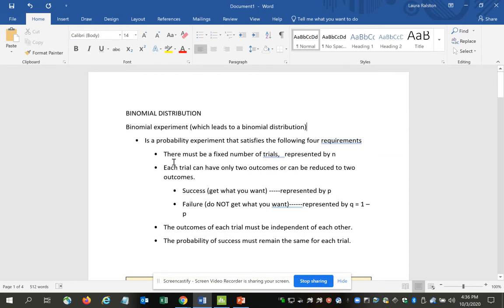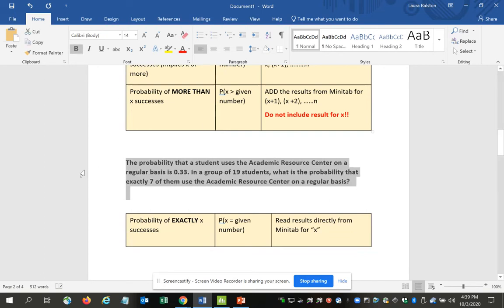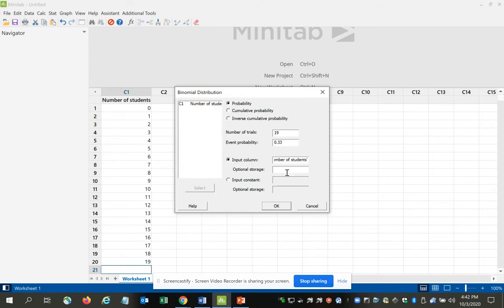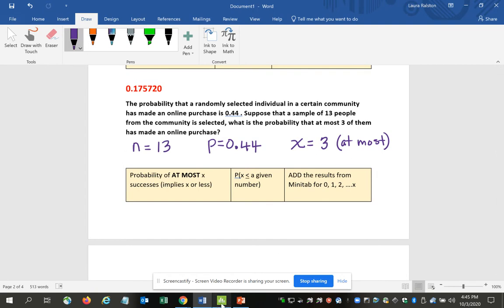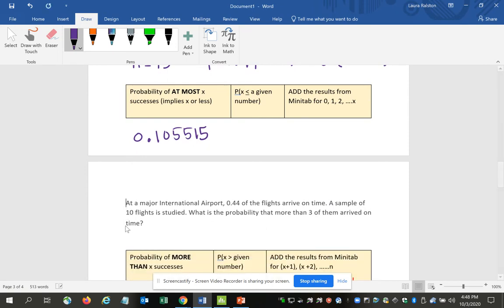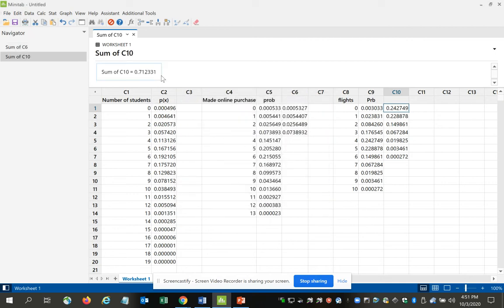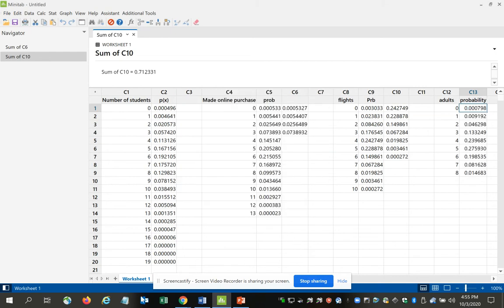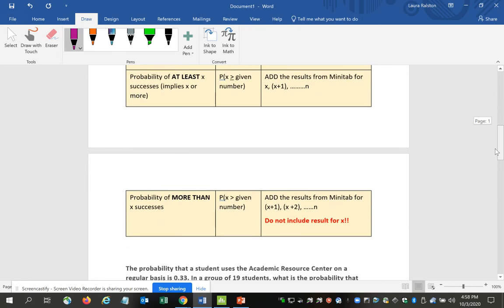Binomial Distribution Examples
Binomial Distribution Examples using MINITAB 19